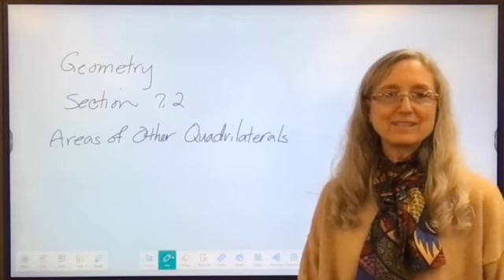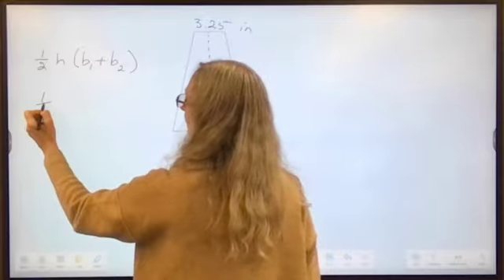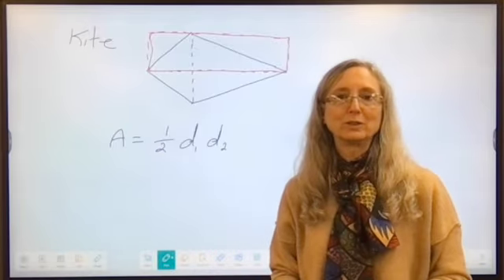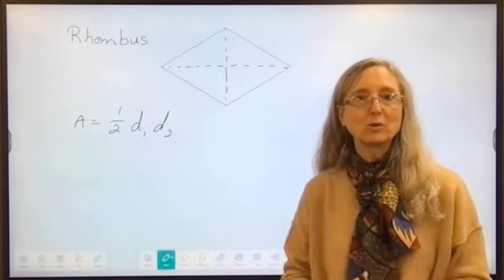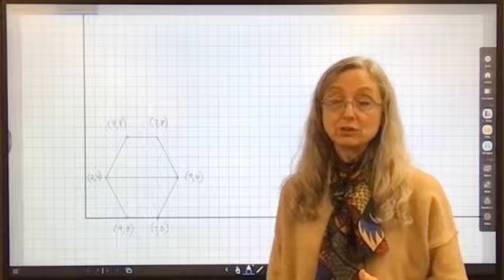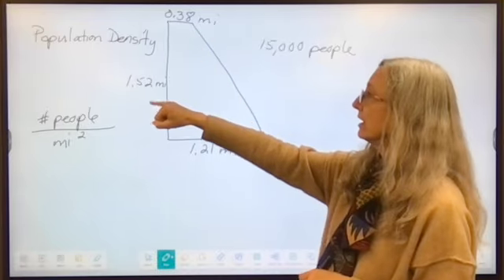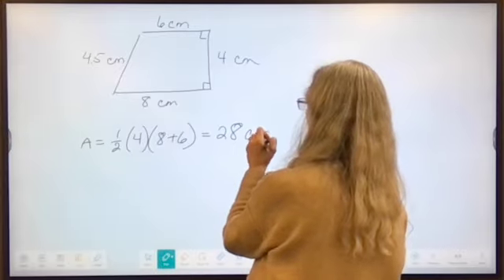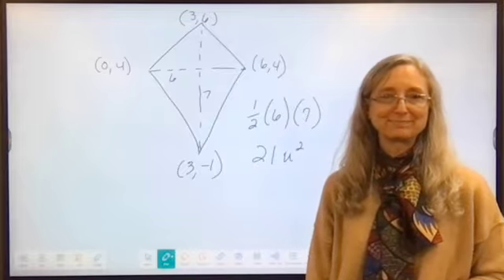Geo 7.2 Areas of Other Quadrilaterals